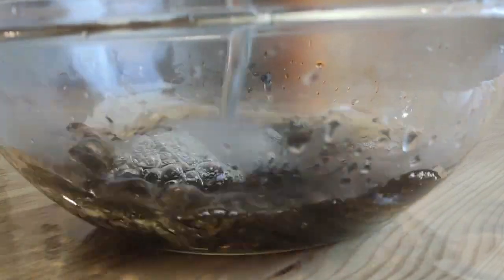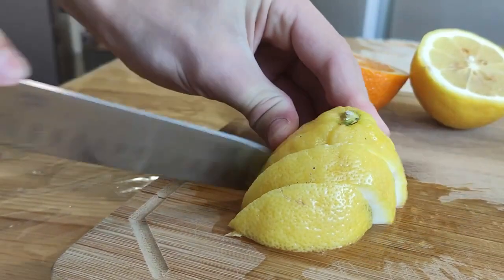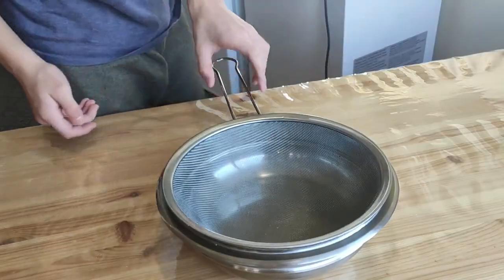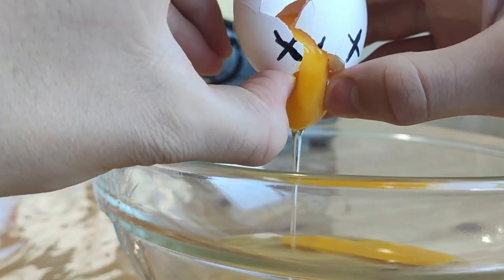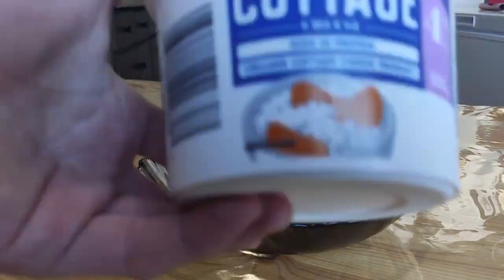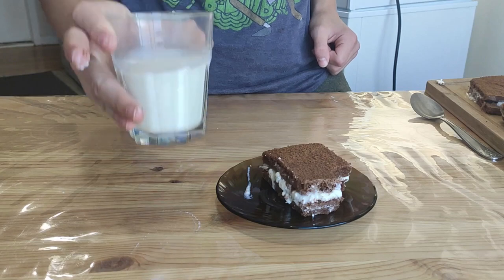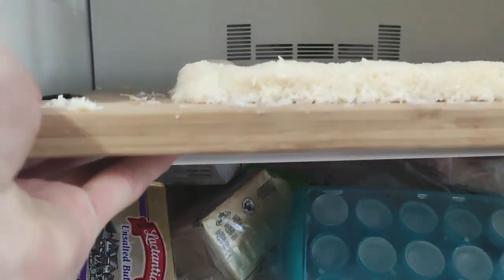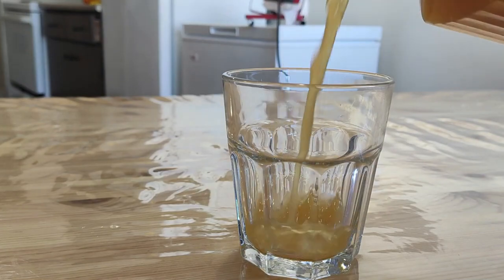I MADE 3 YUMMYS FROM THE STORE: Kinder Milk Slice, Bounty, Nestea